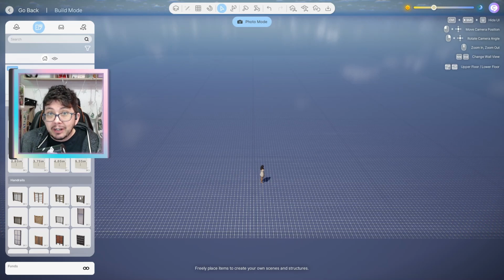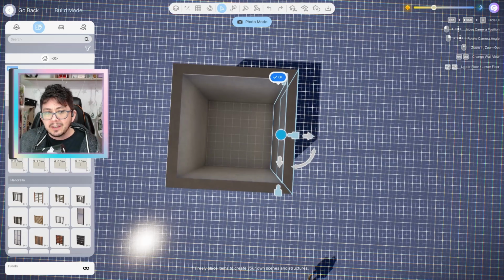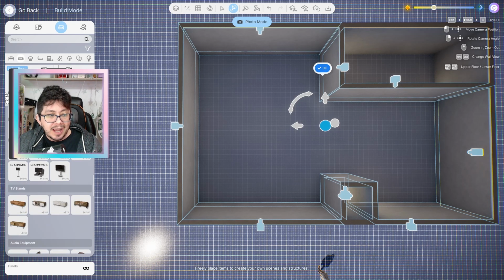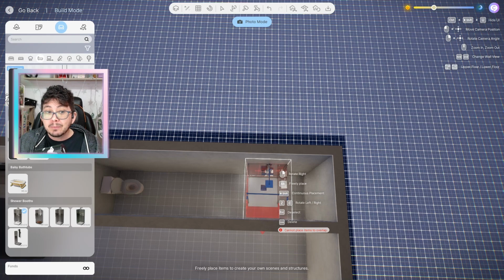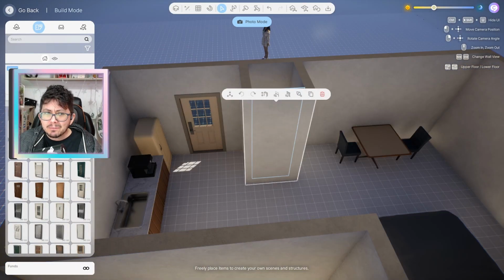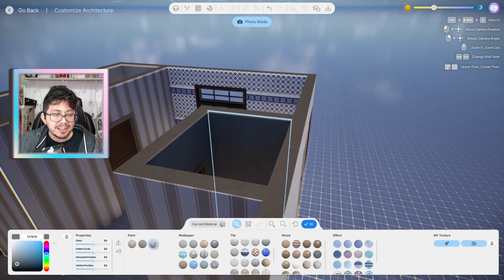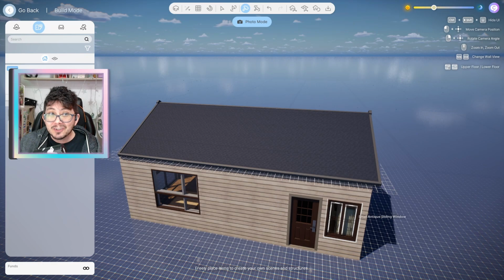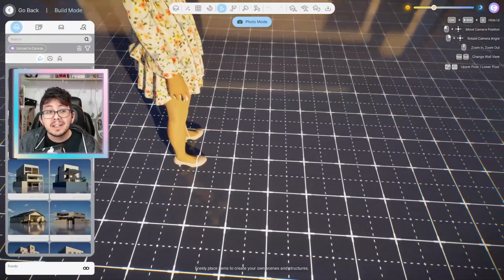Complete inZOI Build Mode Tutorial for Beginners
Join Muir as he delves into the new life sim game - inZOI - starting with Build Mode. Looking to master inZOI's Build Mode? Check out this video for an easy guide on how to use all the features in inZOI Creative Studio! Perfect for beginners and those in early access.

Our charity for 2025 is Cats Protection - a UK based charity whose aim is to provide shelter to stray and abandoned cats and kittens and find a forever home for them. If you can afford to do so, please click this link to donate! Our goal for the year is £700 and every little bit is super appreciated!

👉 (ads) I'm part of the Krafton Creator Network! Simply type "MUIRLYSIMS" in the creator field of inZOI (under settings) to help support me and my content! I'll get 10% of the cost of the game and it won't cost you anything extra!

Are you a Content Creator who would like help with streamlining your content creation process?

🆓Want to chat and connect with LGBT Simmers? If yes, join Muir's Discord by clicking